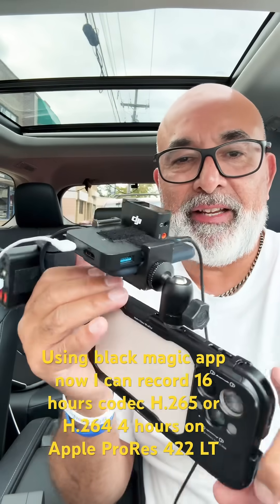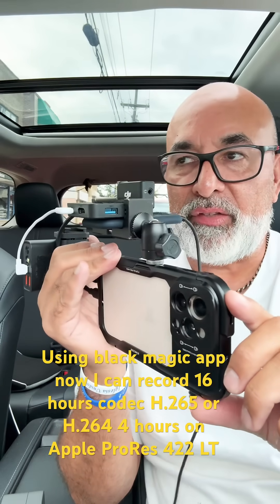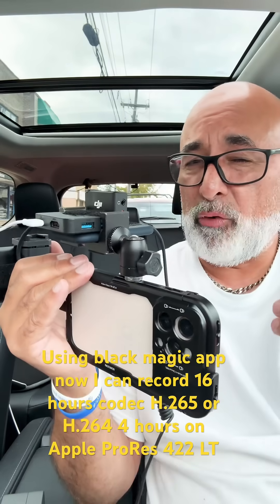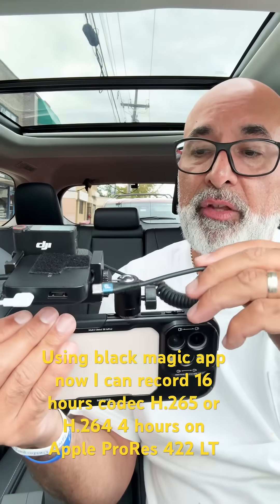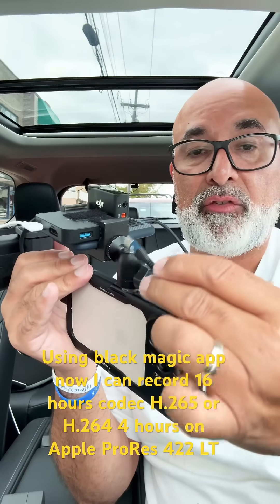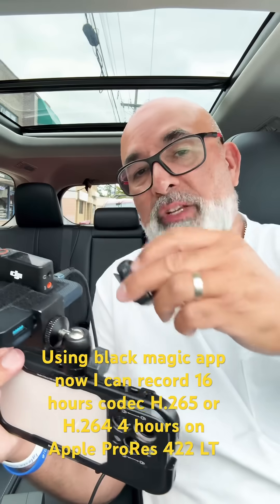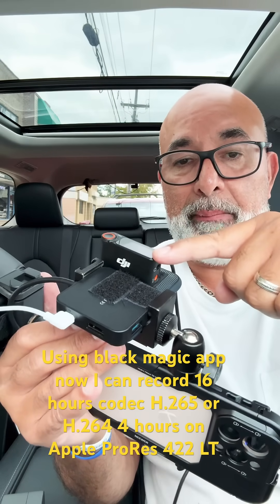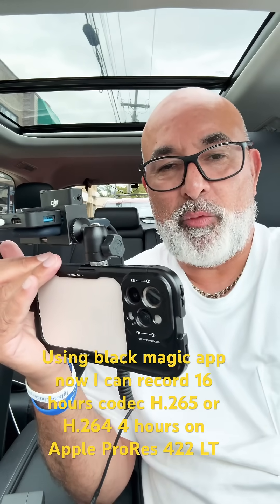My iPhone RIG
With an external battery pack and a 1TB ssd hard drive I can record 36 hours in H.265 at 60FPS
Or 11 hours at Apple ProRes422 LT
The battery I’m using is a  10000mAh, PD 22.5W Fast Charging USB-C Battery Bank